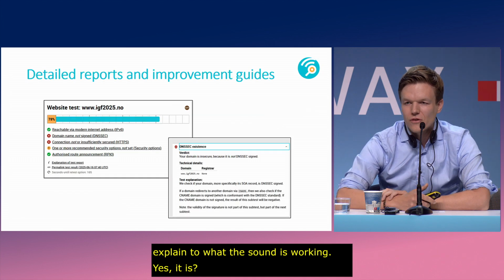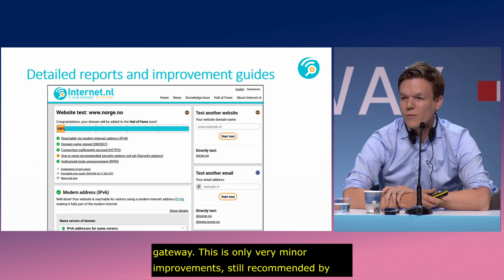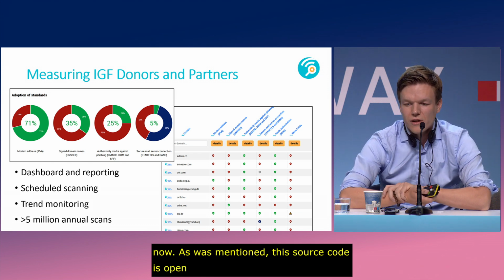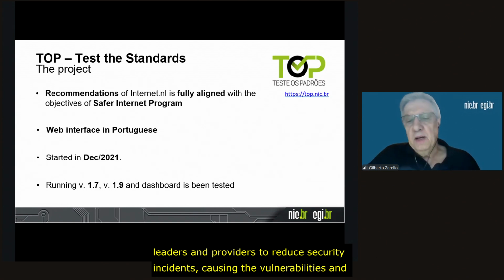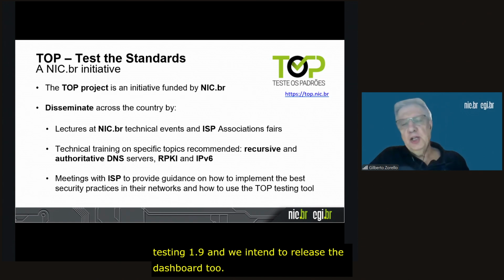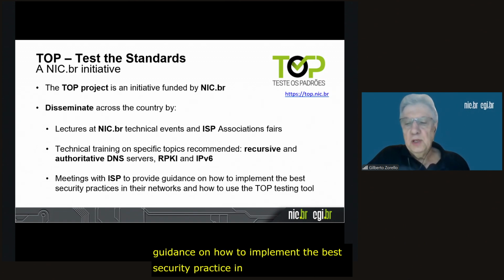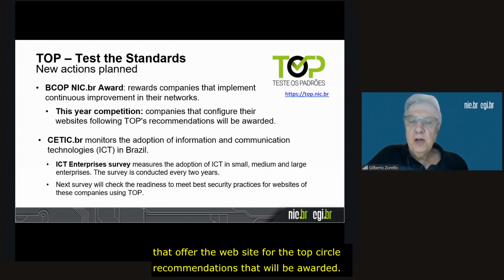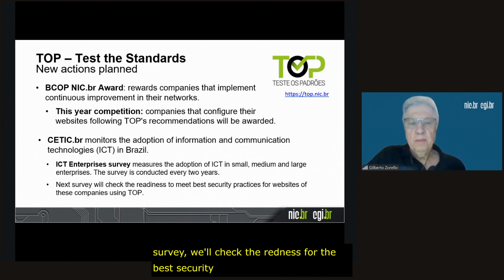IGF 2025 - Day 1 - WS 2 - Empower the Global Internet Standards Testing Community